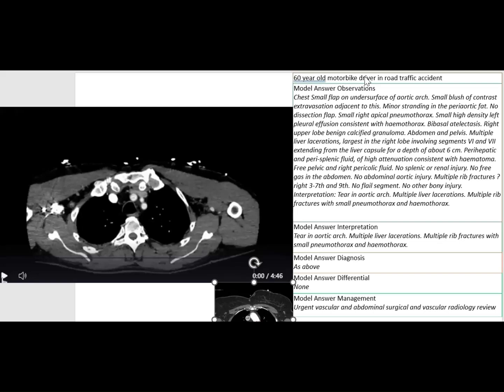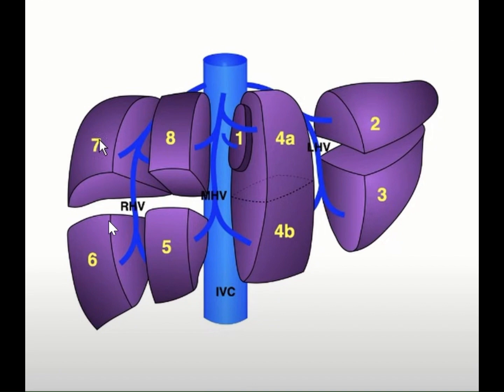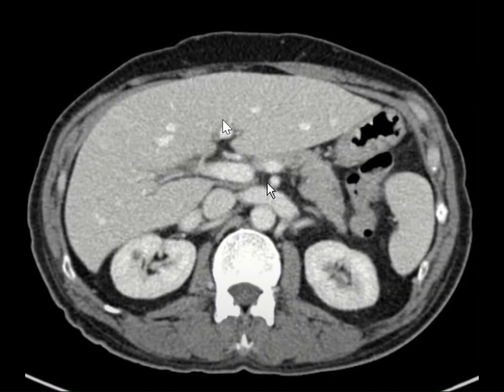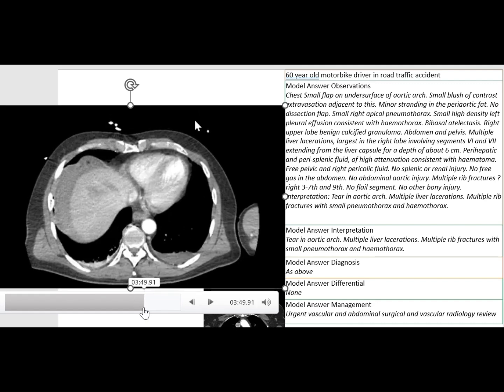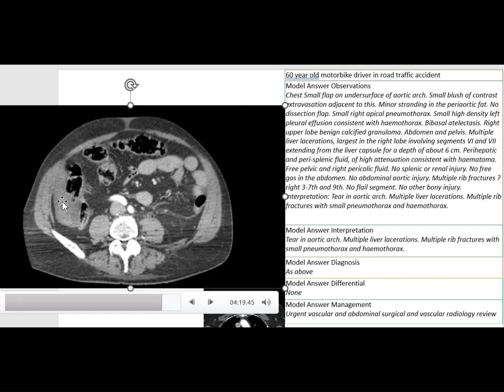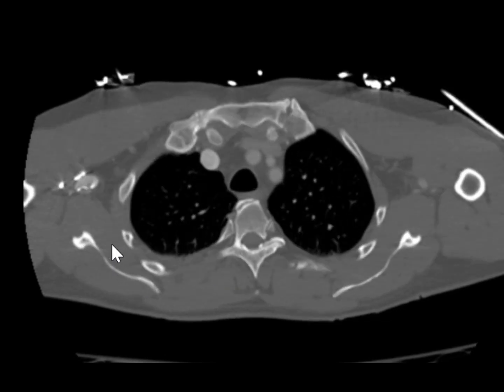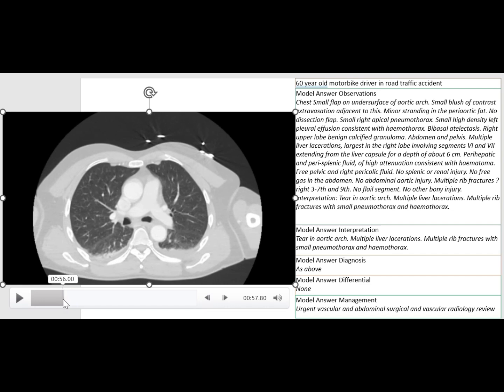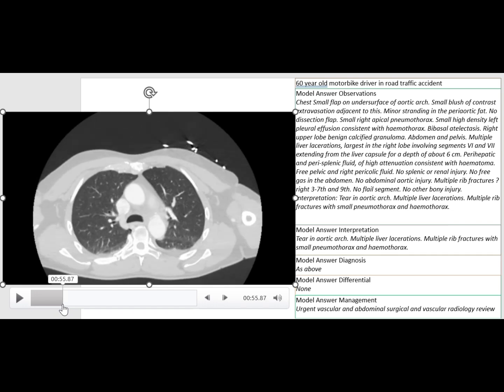Aortic arch tear, pneumothorax, haemothorax, multiple rib fractures and hepatic lacerations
Long case